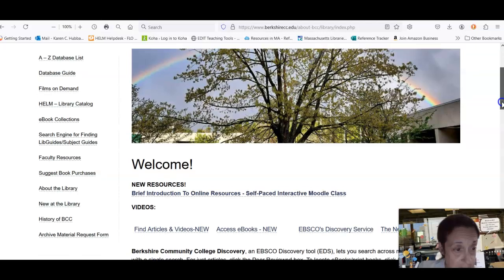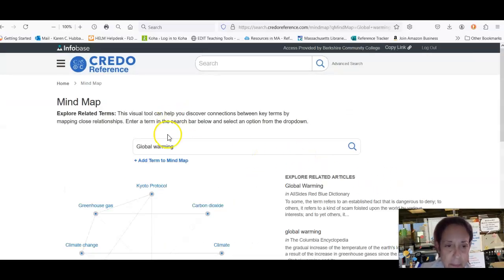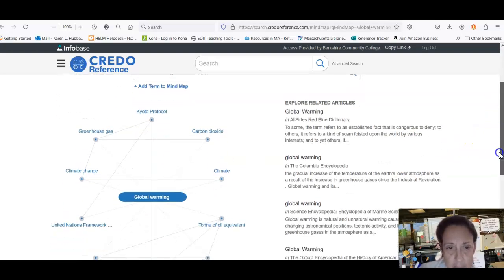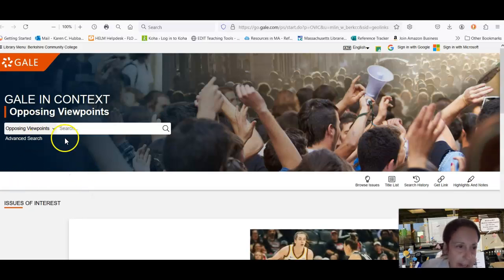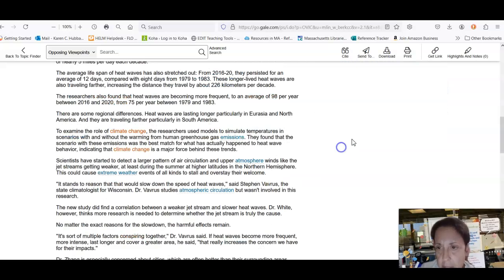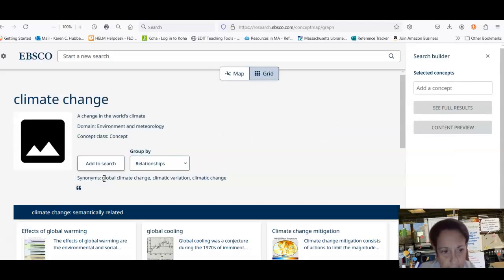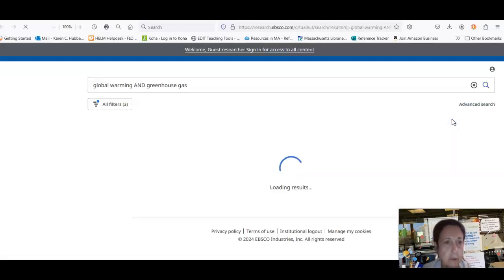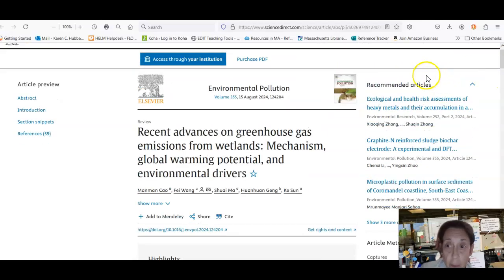Narrowing Your Focus Using Credo Reference/Opposing Viewpoints and EDS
A video that describes how to narrow the focus of your research and better find and search for topics.